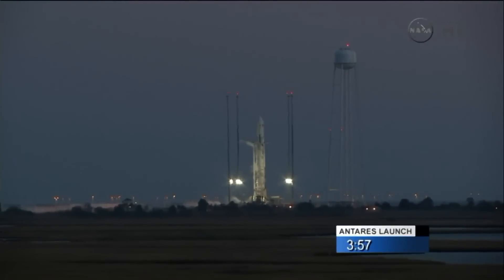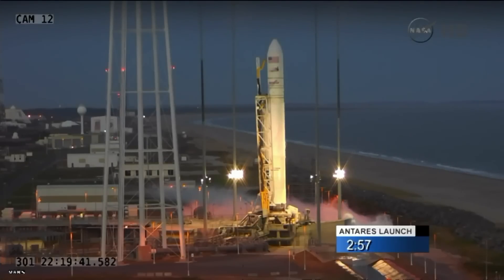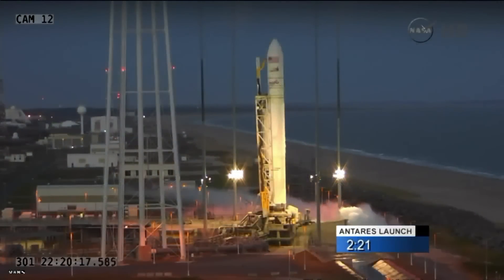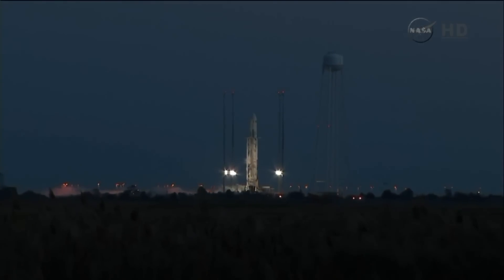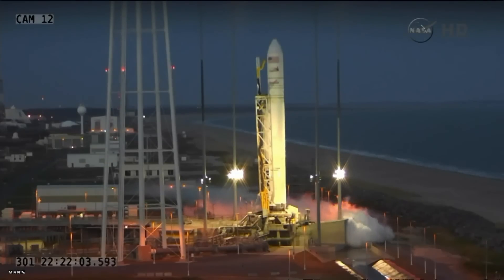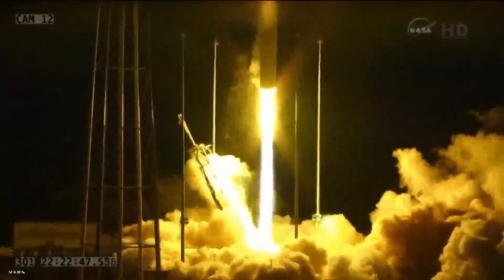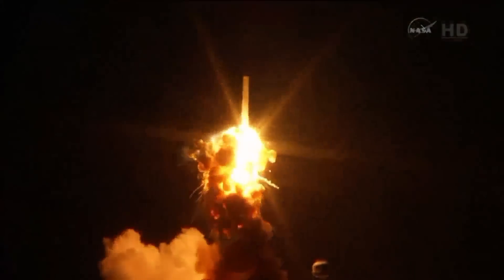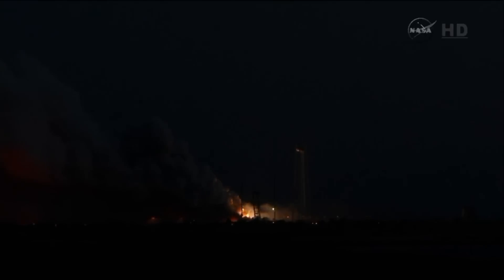NASA Antares Rocket Explosion [HD] [FULL]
A rocket exploded just after it launched from a NASA launchpad on Virginia's eastern shore bound Tuesday evening on a supply mission to the International Space Station.
Scientists were scrambling to figure out what went wrong as Orbital Sciences' Antares rocket, carrying an unmanned Cygnus capsule hauling thousands of pounds of space gear, exploded in a fireball just after its 6:22 p.m. ET blast-off.
Nobody was believed to have been injured, though there was significant damage to the equipment.
The launch was supposed to kick off the third in a series of eight planned Orbital delivery missions to ferry crucial equipment and food to astronauts.
This one was also supposed to carry a trove of science experiments.

An unmanned Antares rocket was launched 6:22 EST from the Virginia Coast to deliver goods to the International Space Station. However, a few seconds after lift-off, the bottom of the rocket got caught up into flames, following the descent of the craft back to the ground and an enormous explosion when it hit the pad

Antares Rocket explodes!
Footage of the Antares liftoff, explosion, and crash.